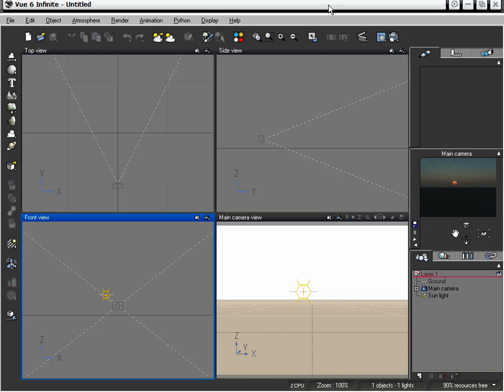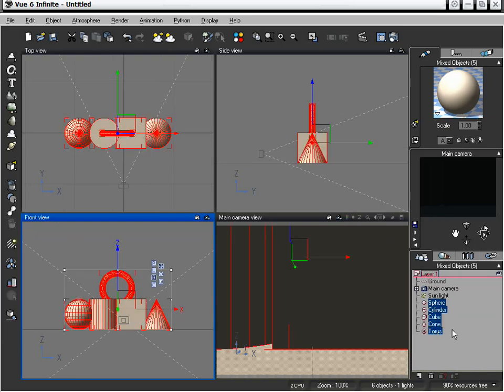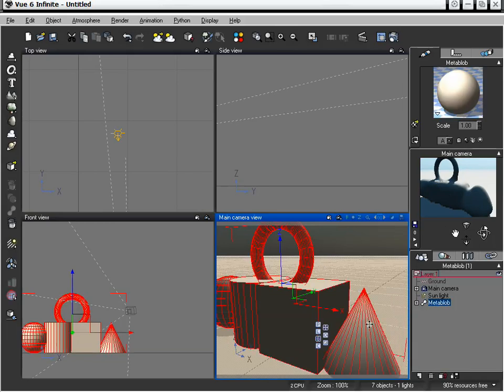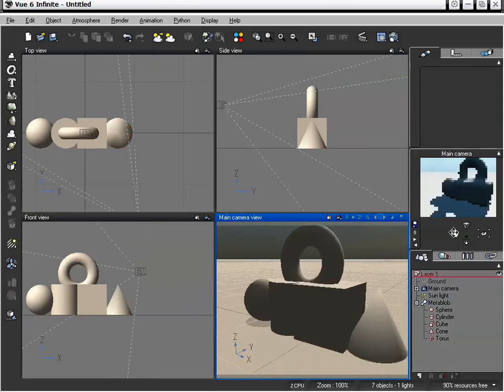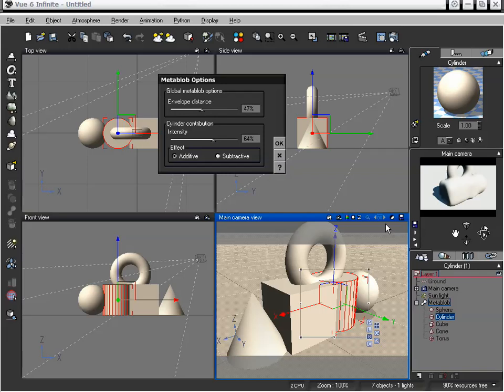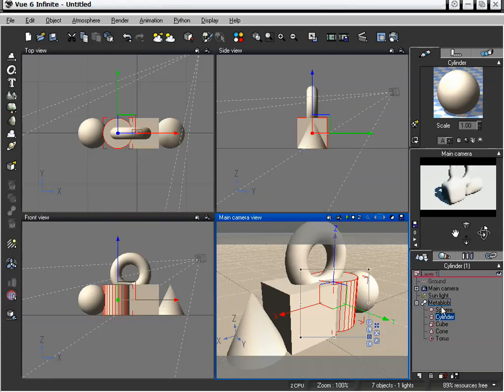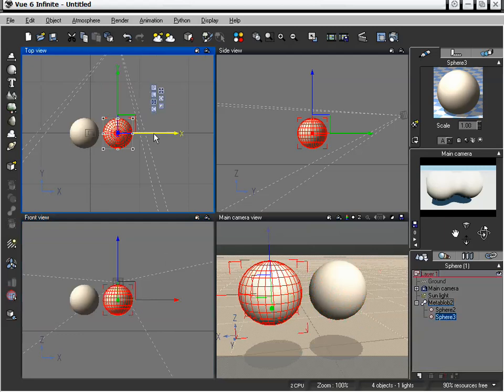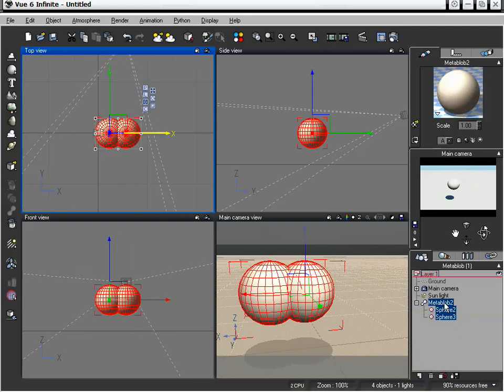Chapter 010 Metfdsbs